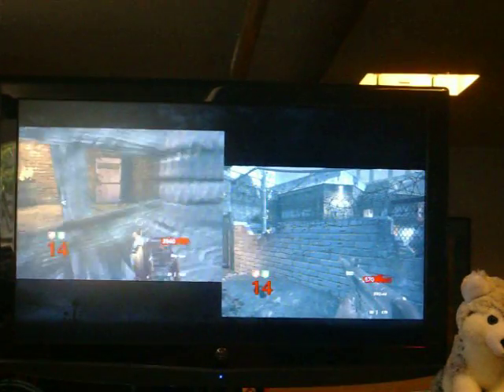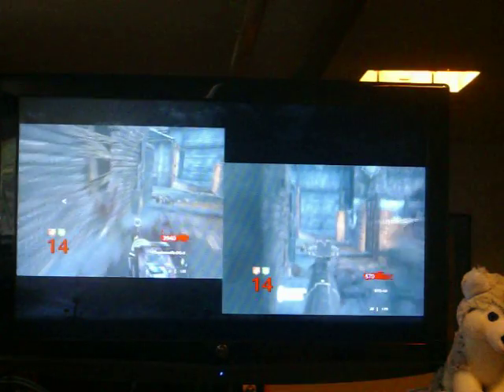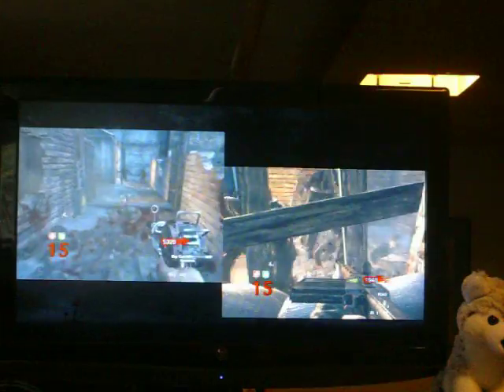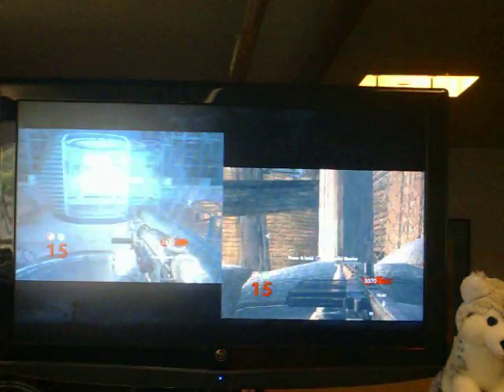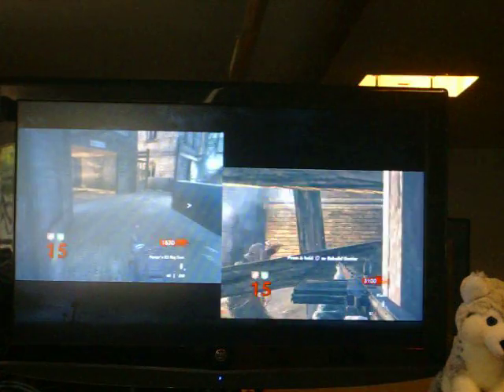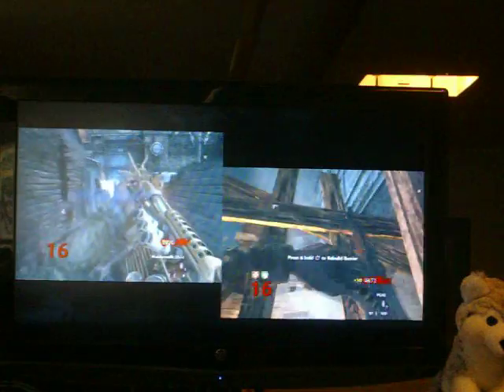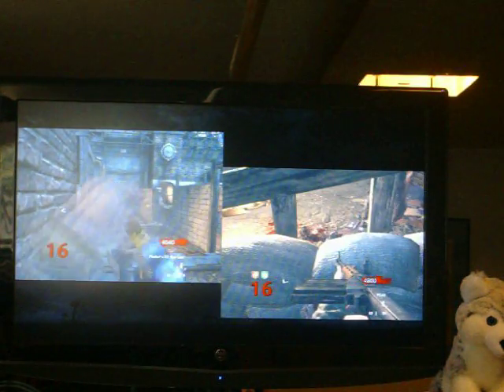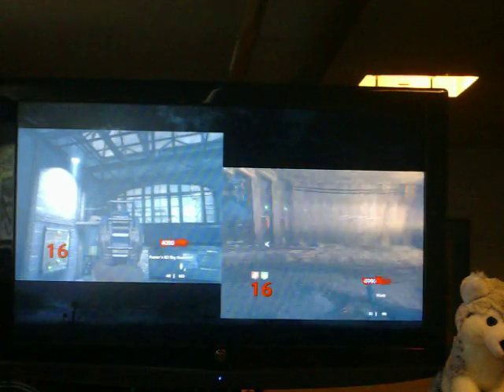Der Riese strategy call of duty 5 nazi zombies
one of the many strategies we will show you guys.
Metslvr4evr = dan
MHCBlues66 = Derek